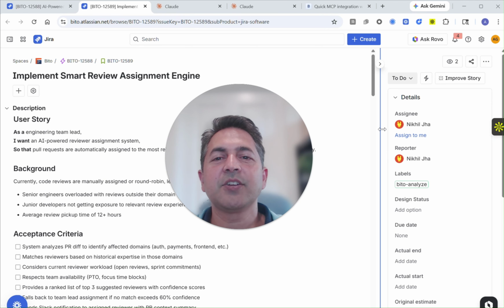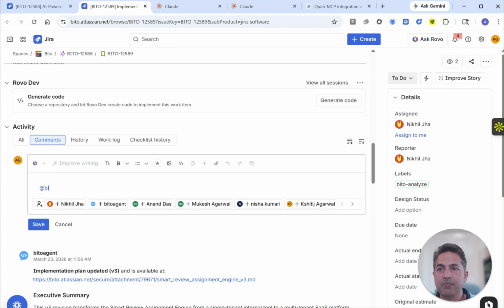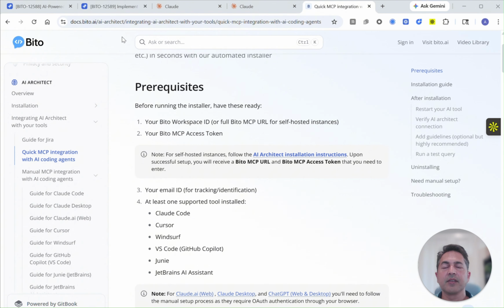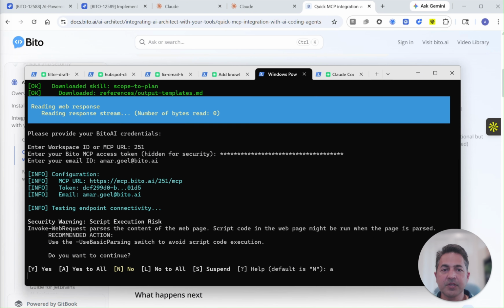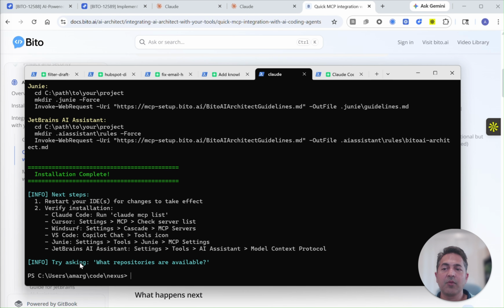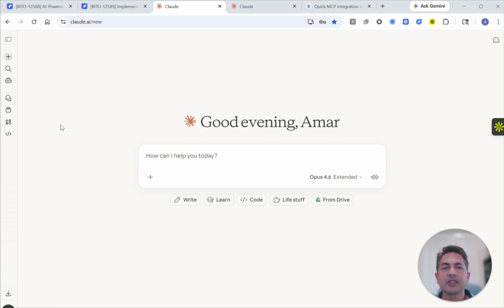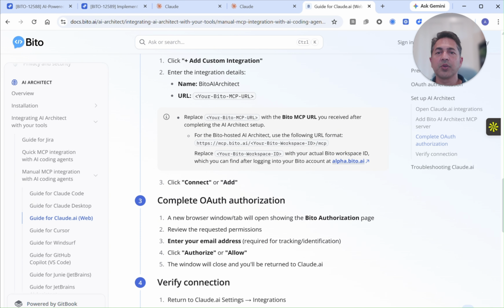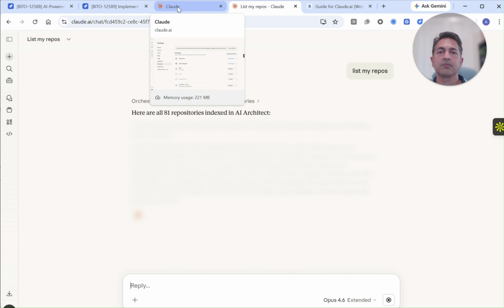Set Up Bito's AI Architect Everywhere You Code: Jira, Cursor, Claude Code, and Claude Web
Bito AI Architect gives your coding agents full system context across every repository in your codebase, and this video shows you how to get it running in the three places your team actually works.

You will see how to trigger AI Architect directly from a Jira ticket using a simple comment, how to run a single terminal command that configures it as an MCP server across Cursor, Claude Code, Windsurf, and VS Code simultaneously, and how to connect it to Claude on the web using a custom connector so your workspace knowledge travels with you everywhere.

The setup takes minutes, and once it runs, every agent you use gets access to the same knowledge graph built from your actual repositories.

About Bito:

Bito's AI Architect is the context layer for your engineering workflow. It builds a knowledge graph of your codebase and operational history, mapping every service, API, and dependency across your repositories, and uses that knowledge to run feasibility analysis, technical design, and cross-repo impact assessment before your team writes a single line of code.

AI Architect works across your entire development cycle:

1. Before coding starts, it runs feasibility analysis, technical design, and cross-repo impact assessment automatically when an epic or story is created, posting a grounded planning artifact directly into Jira before your team writes a line of code.

2. While the code gets written, it powers grounded code generation, accelerated onboarding, and production issue triage inside your coding agent via MCP. Works with Cursor, Claude Code, Codex, and Windsurf.

3. Before code merges, it delivers codebase-aware pull request reviews and cross-repo impact analysis across GitHub, GitLab, and Bitbucket, catching bugs and downstream risk before they reach production.